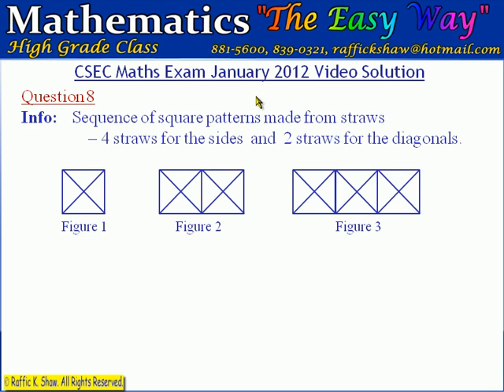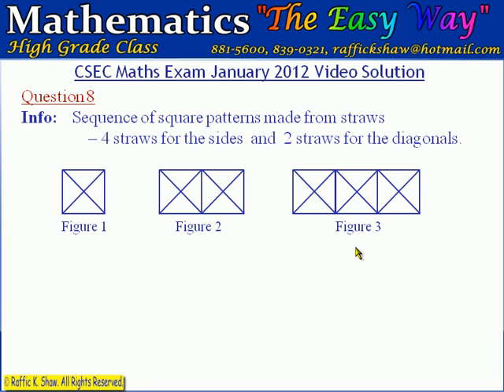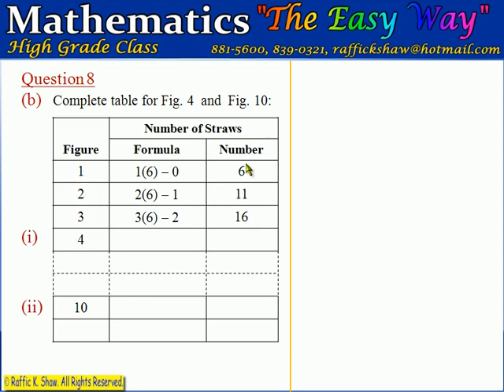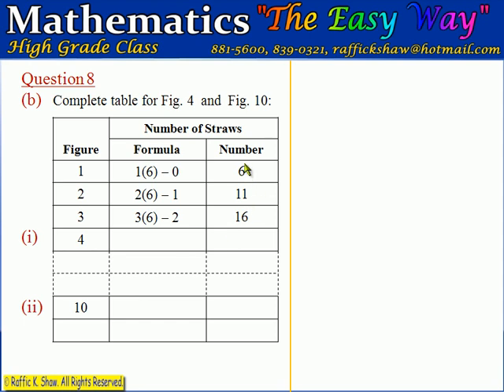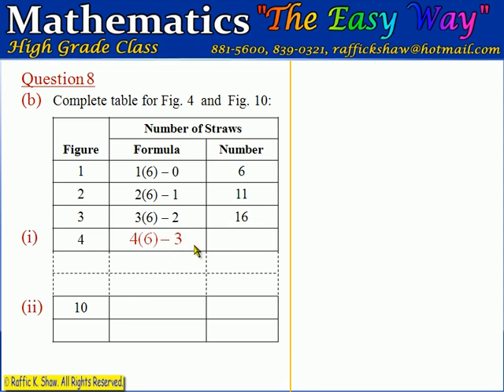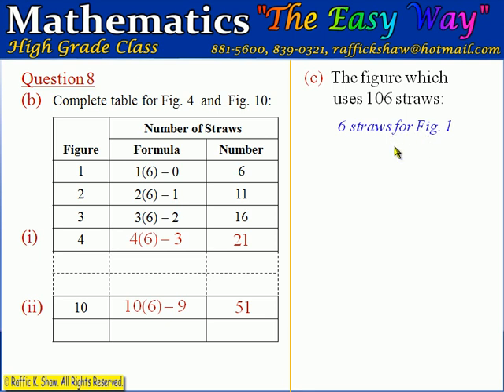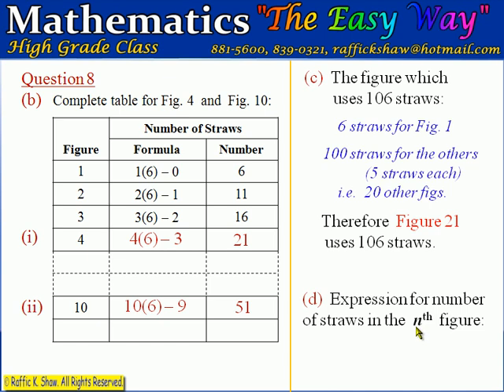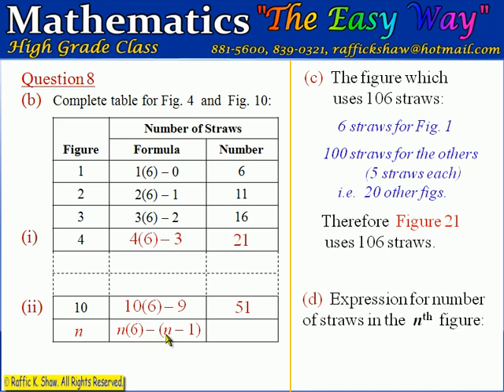Ques 8 Maths The Easy Way CXC CSEC January 2012